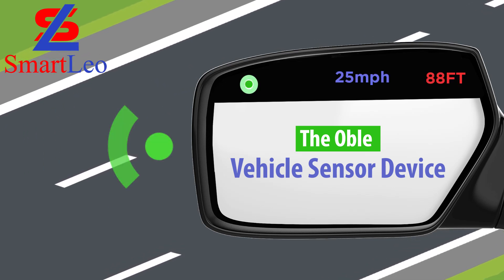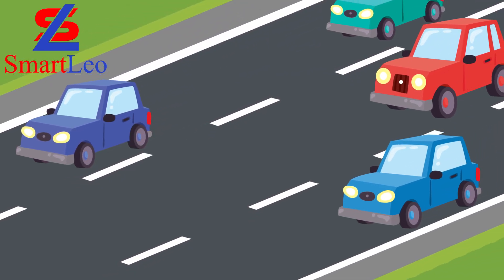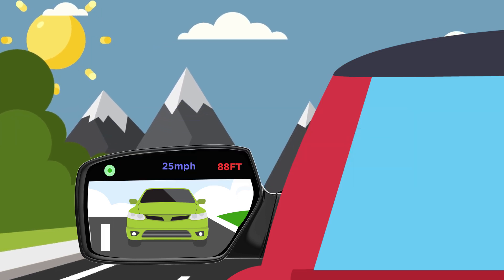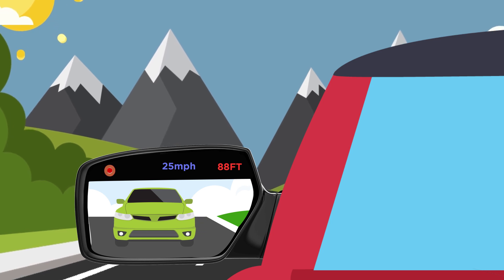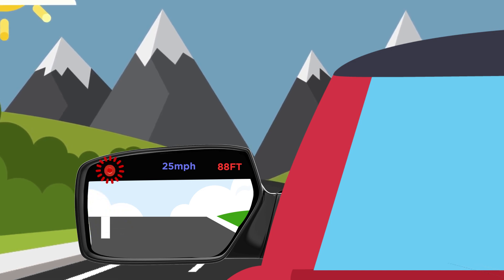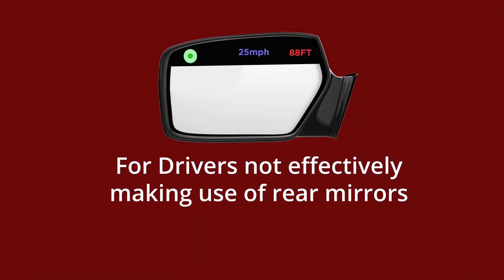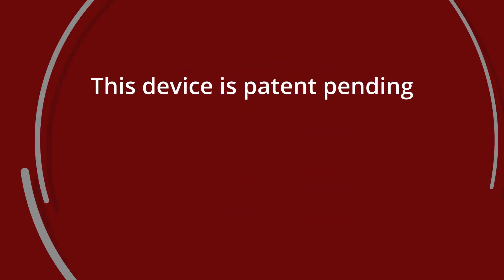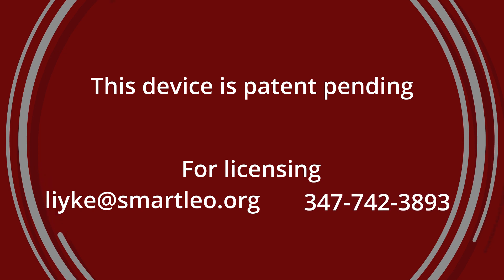The Oble Vehicle Blind Spot Distance Speed Sensor